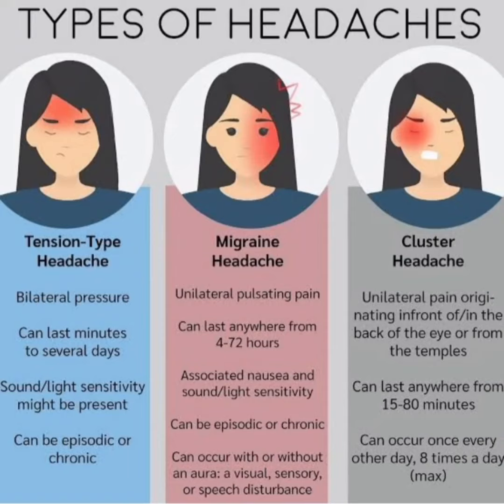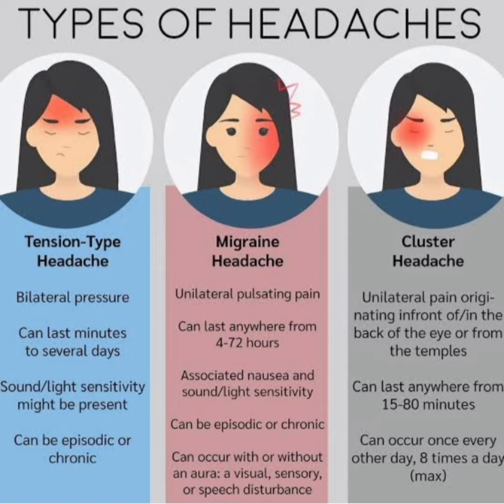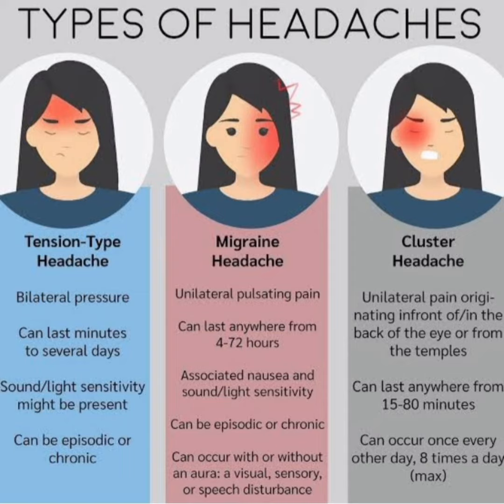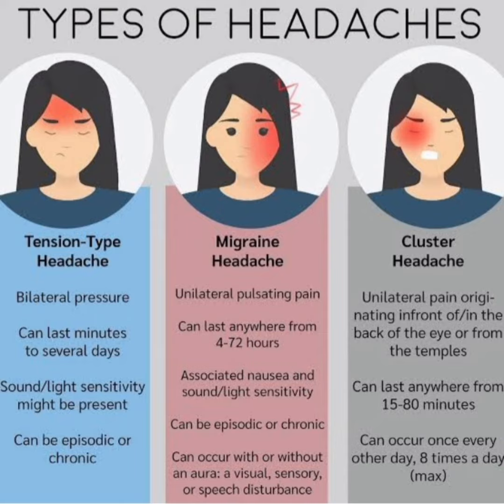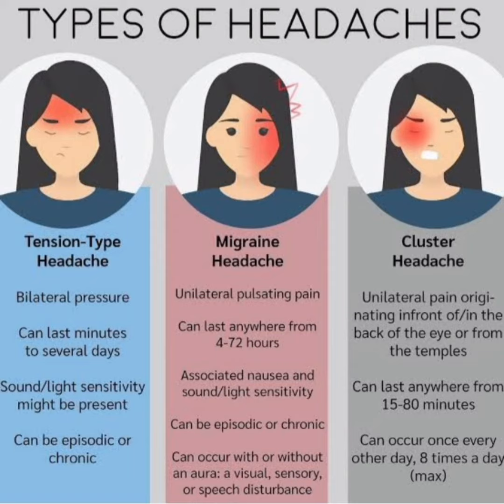🌀 Headache different types 🌀